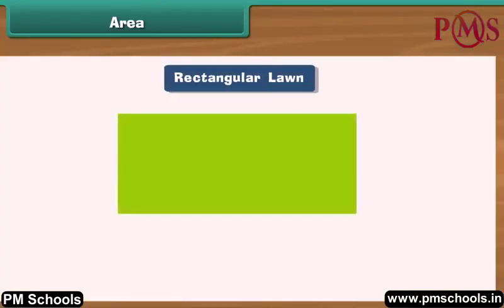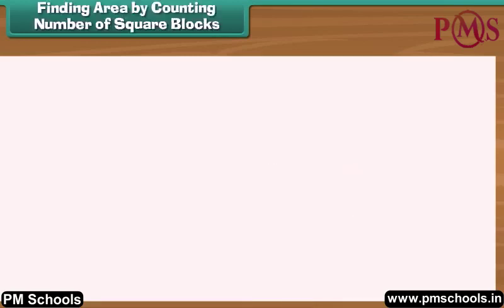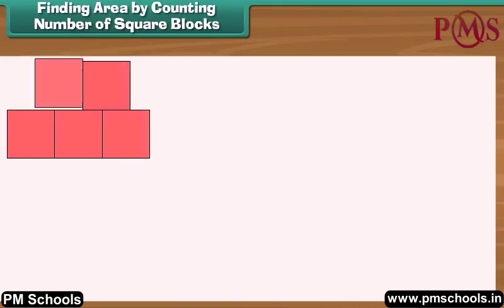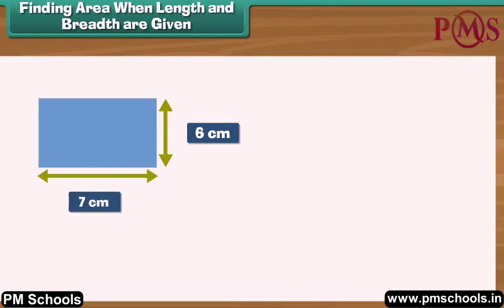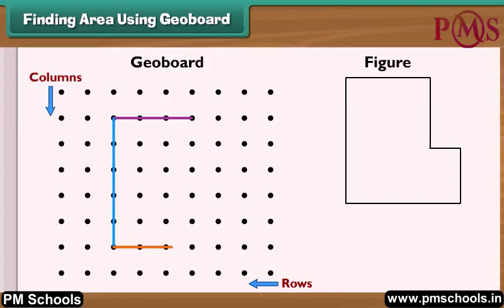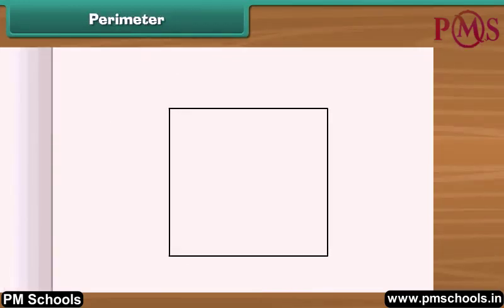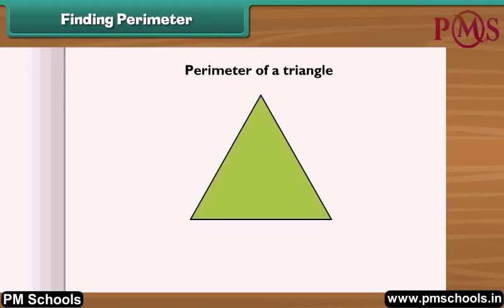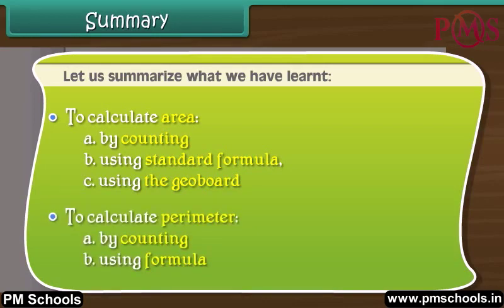NCERT|CBSE Class 4-Maths|Areas and Perimeter| Animation in English|easy and fun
NCERT/CBSE Class 4 Maths| Animation videos in English by PMSchools|easy and fun

Welcome to PMSchools. In this video, we will cover Class 4th Maths on Areas and Perimeter through the best quality animated video lesson in the English language.
We provide fun and easy animated videos for clear and comprehensive explanations of NCERT/CBSE chapters for Class KG to 12. We have made a different play list for different classes and subjects. All the chapters of a particular subject is listed in the playlist. Whether you're a student struggling with topics or a parent helping your child with homework, our videos will guide you through each step of the process, providing helpful tips and tricks along the way.